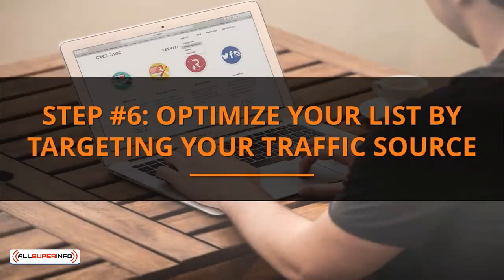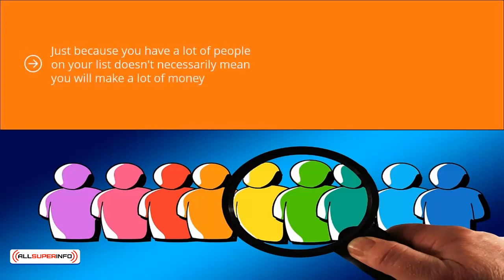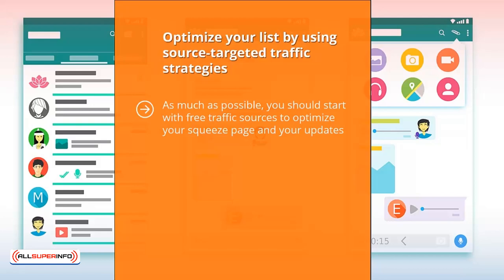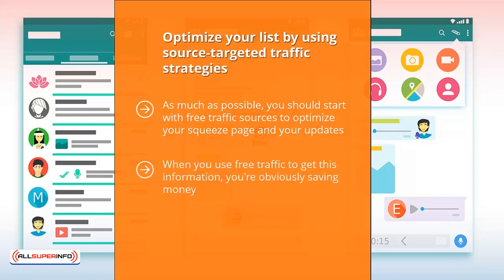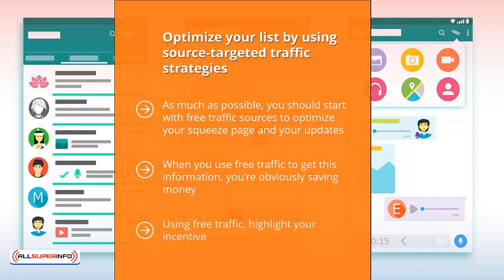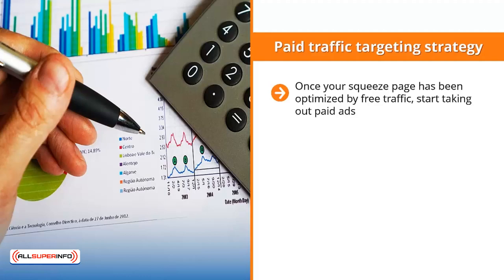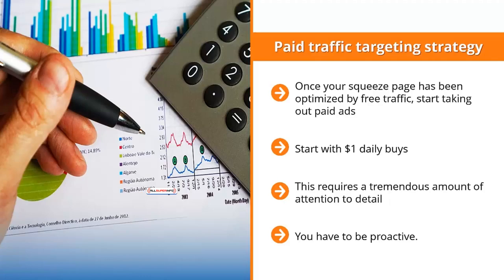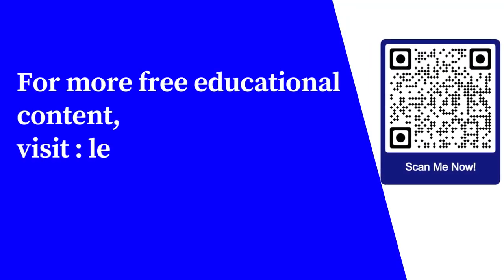Video 7 Optimize Your List By Targeting Your Traffic Source